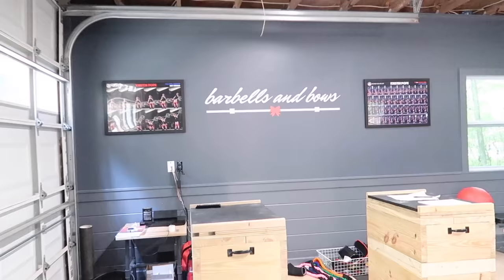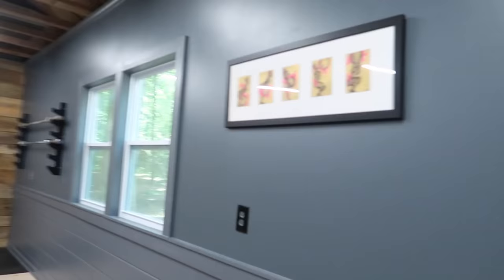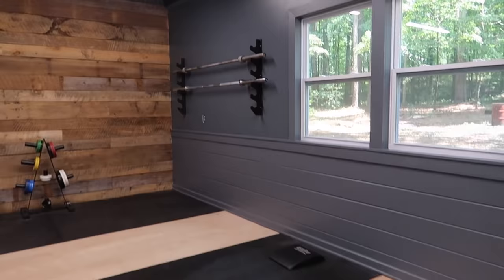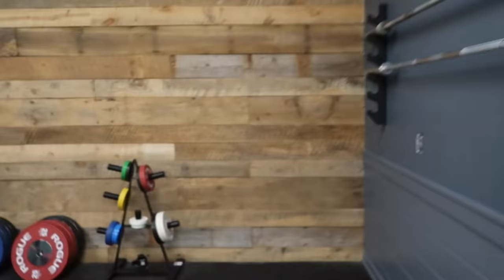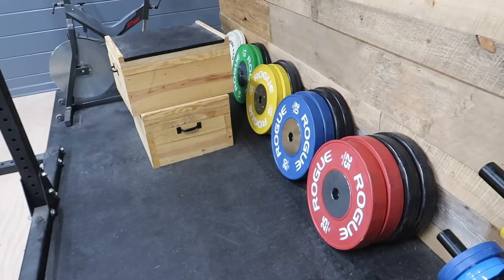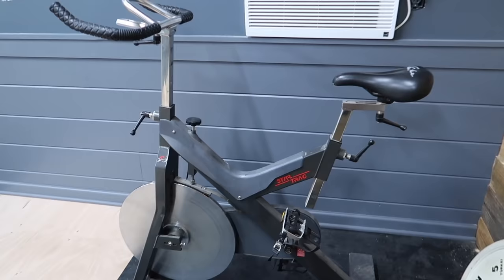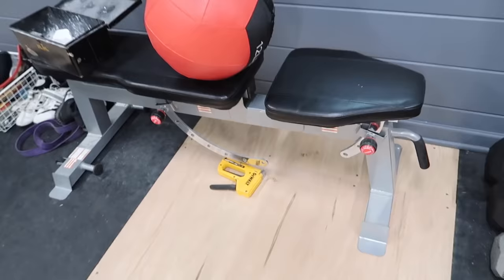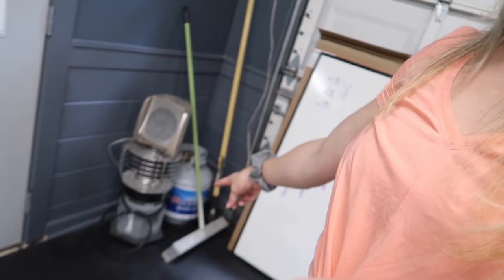HOME GYM TOUR!!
Now that my garage gym is finished, giving a walk through tour of it!!

*TRAINING PROGRAM: Weightlifting or Strength training paths available at the affordable rate of only $12/month!

*NUTRITION COACHING: I offer 1:1 nutrition coaching and I am accepting new clients